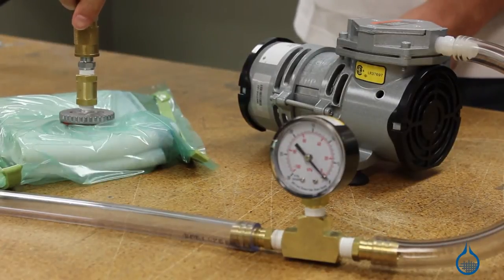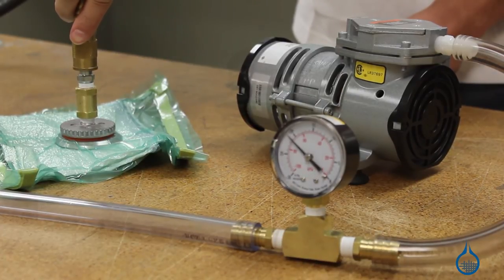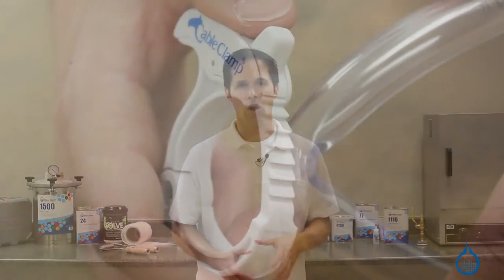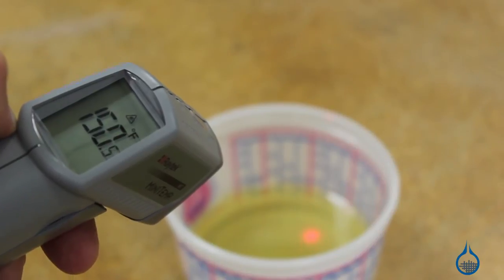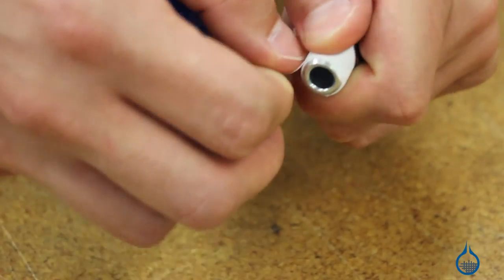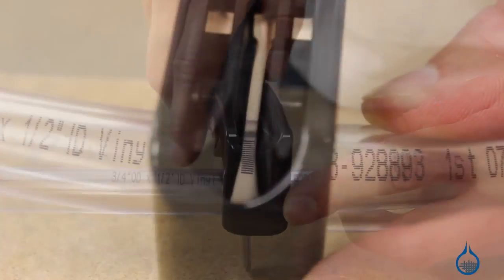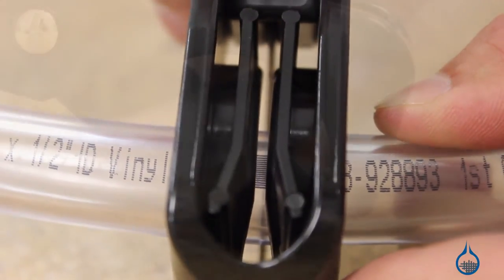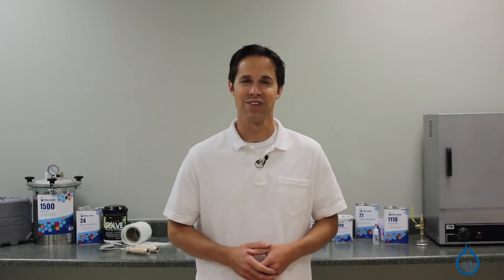Vaccum Bagging & Infusion Tools Overview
Learn more by reading the free whitepaper Vacuum Bagging Equipment & Techniques or view a helpful vacuum bagging diagram on the Fibre Glast Blog - Basic Vacuum Bagging Set-Up.